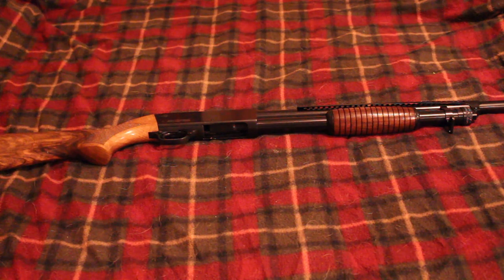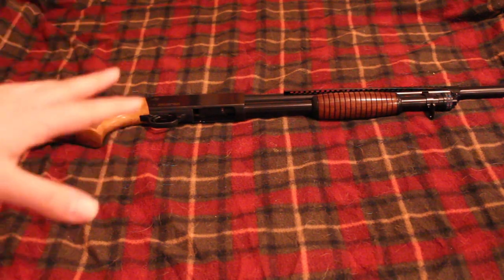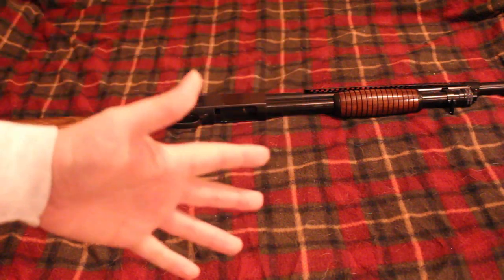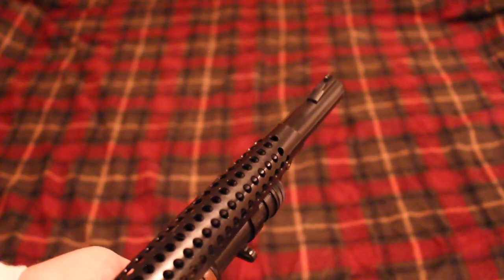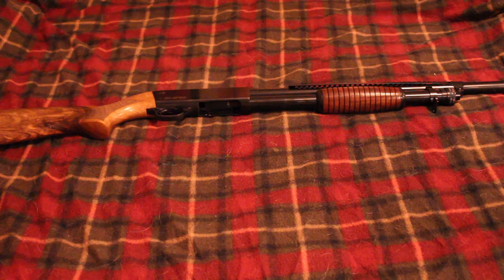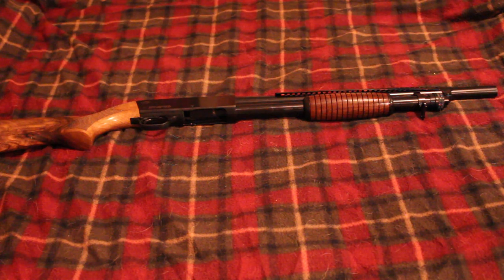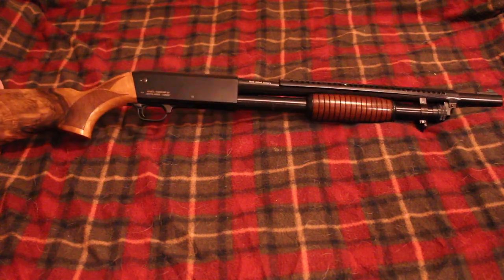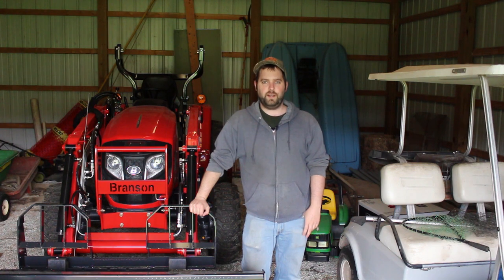RIA TPAS Review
In this video I finally review my TPAS shotgun by Rock Island Armory. For the money, it is a pretty decent clone of the Ithaca 37.